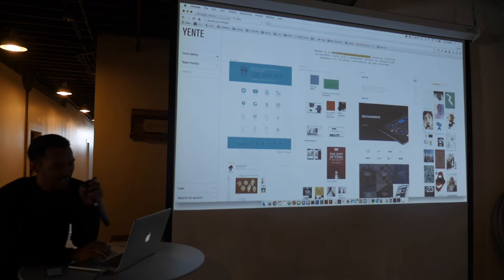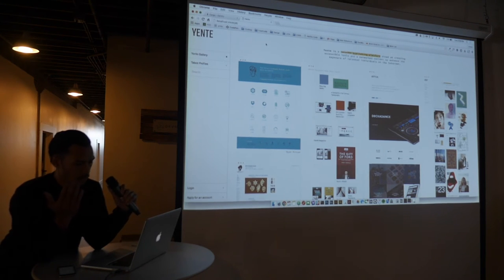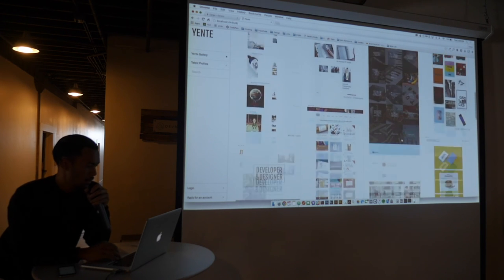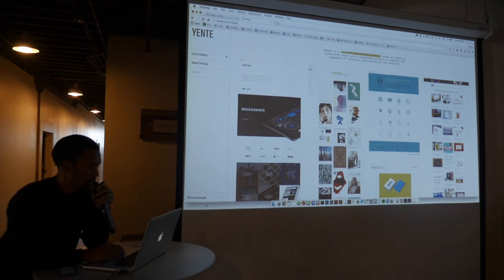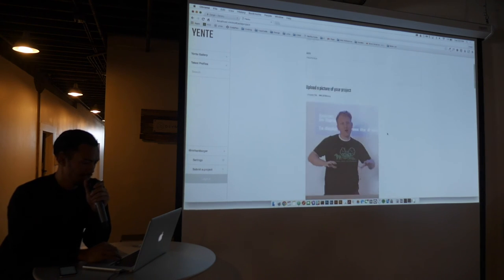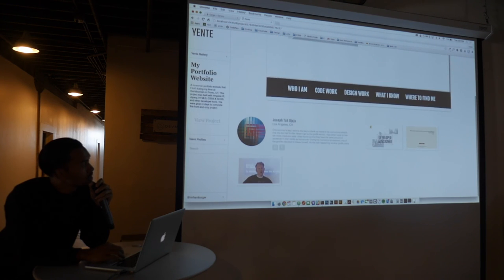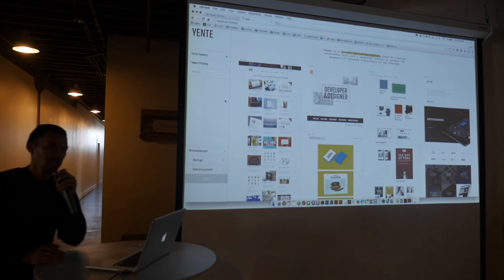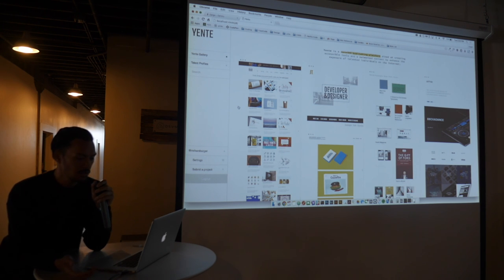DevMountain DM11 Personal Project Presentation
During my time at DevMountain in Provo, UT, I was given 2 weeks to create a full stack MEAN application. This is what I came up with.